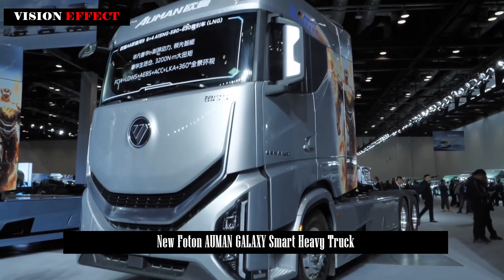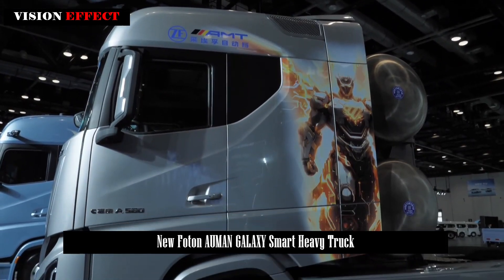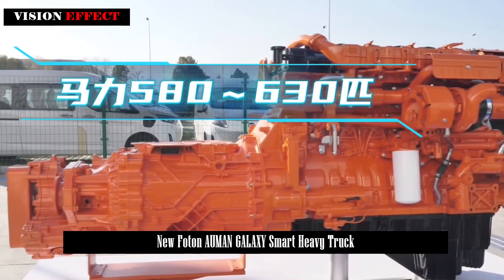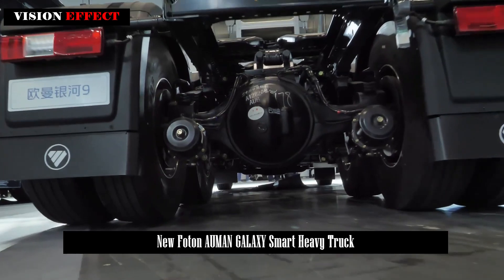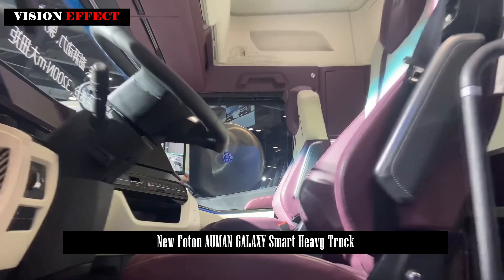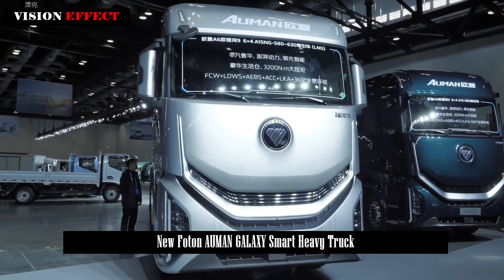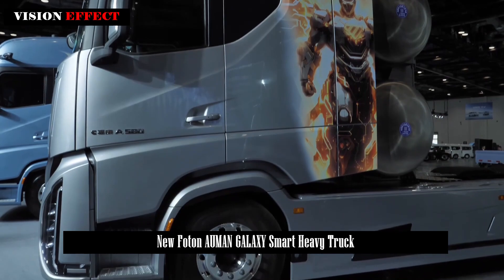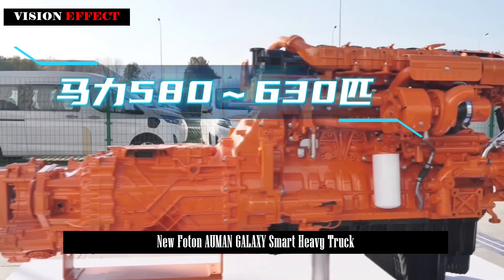A Look at the Future of Smart Heavy Trucks | FOTON AUMAN GALAXY 9 Launched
In heavy truck technology, the sixth generation Auman Smart Heavy Truck is not only smart, it is also a game-changer in design and performance!

The Auman Smart Heavy Truck features a stylish design based on the classic 0.618 golden ratio, which helps cut through the air with minimal friction . It is built for efficiency and looks great doing it!. Offering Unparalleled Comfort and Space.

Inside, you will find a spacious cabin that feels like a mobile home. With dimensions of 2125x2450x1538 mm, there is plenty of space to stretch out. It features two 12.3-inch high-resolution screens for all your technology needs. In addition, the 1240 mm wide sleeping bed is the largest in the industry, perfect for a good rest on long journeys.

This truck offers exceptional performance with its ultra-long battery life and fast acceleration. Designed for smooth driving with minimal setbacks and a full-load braking distance of just 26.5 meters. It is also built on a new energy platform with high-efficiency motors and inverters that are 97.5% and 99.6% efficient respectively. It has also been reduced by 350 kg to further enhance performance.

Charge quickly with megawatt-level charging, from 30% to 80% in just 18 minutes. The intelligent dual-source heat pump keeps energy usage low and efficiency high.

The Auman truck is packed with smart features. It has been tested with 2 million kilometers and 500,000 scenarios with over 28 intelligent driving capabilities. Inside, the intelligent cockpit offers over 800 features including voice control, precise navigation and interactive entertainment.

This truck is not just a vehicle; it is a glimpse into the future of intelligent heavy-duty trucks. It combines advanced technology with a first-class design to lead the way in innovation.